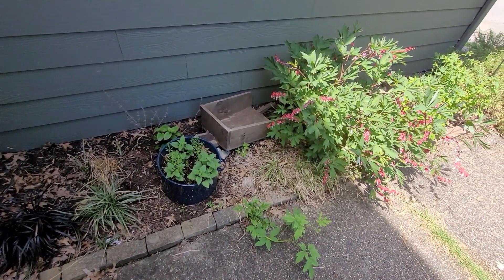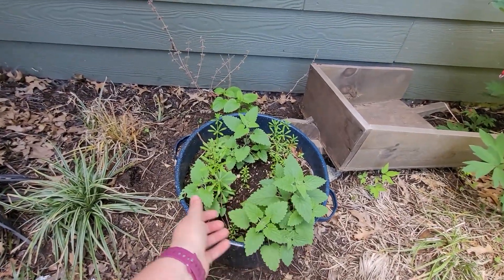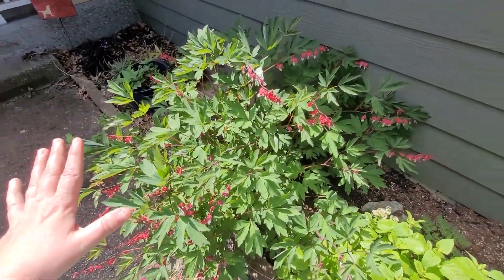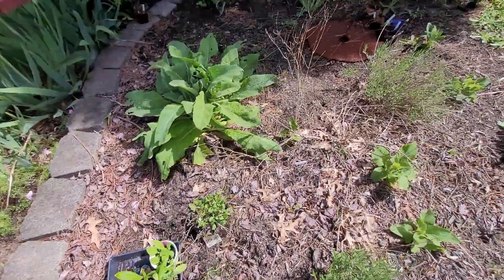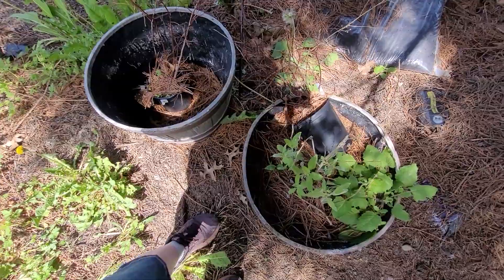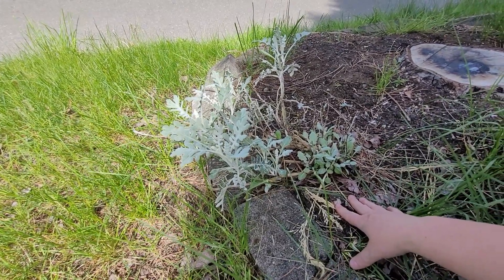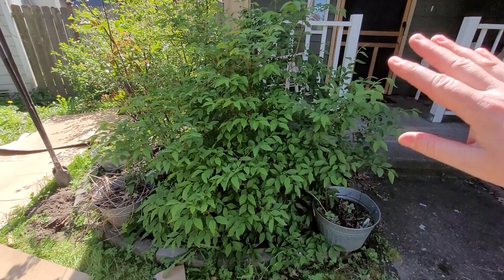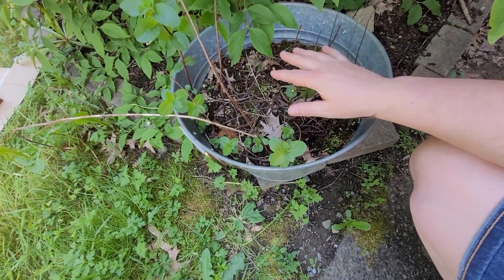Big Front Yard Plans | The Before Tour | Let's Talk About Plans to Make It a Beautiful Space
Join me on a brief tour of my front yard as it is right now.  I admit, this is a bit embarrassing, but nothing every starts perfect right?  Walk with me as I talk about what's there now, and what plans I have to make it a much more pleasant space to be in.

Thank you for supporting my channel.  Your support means the world to me!